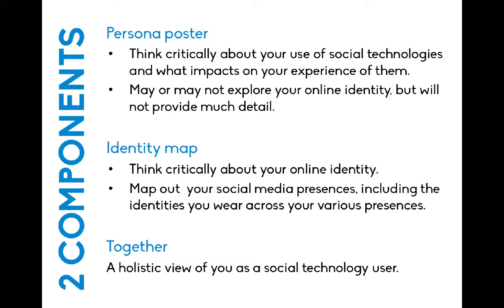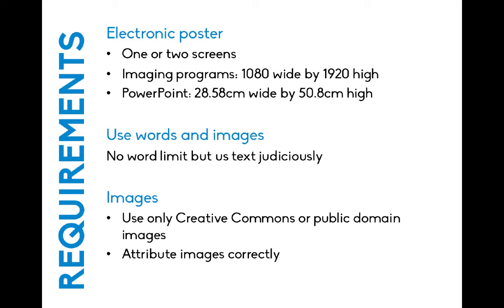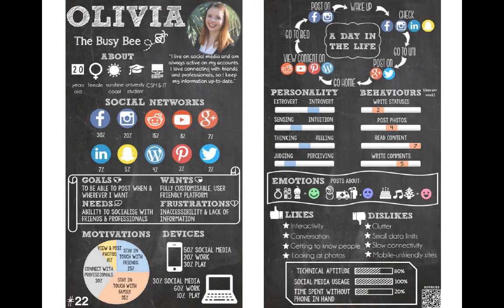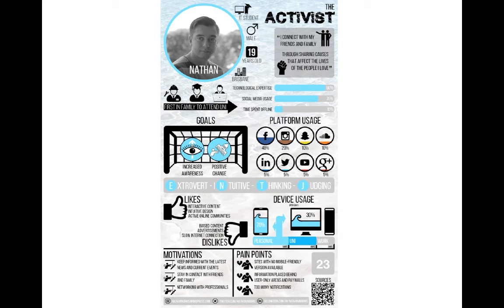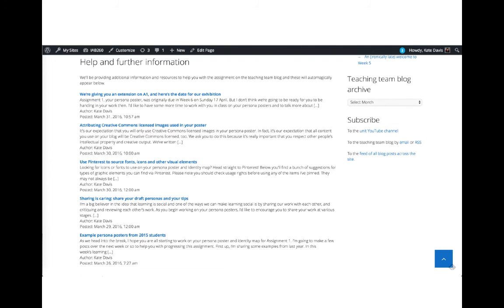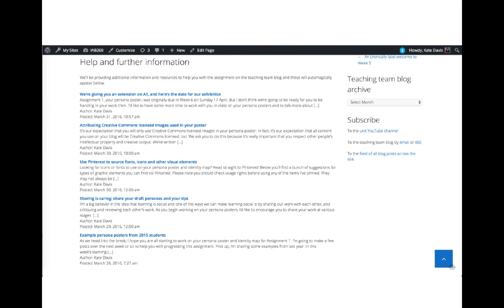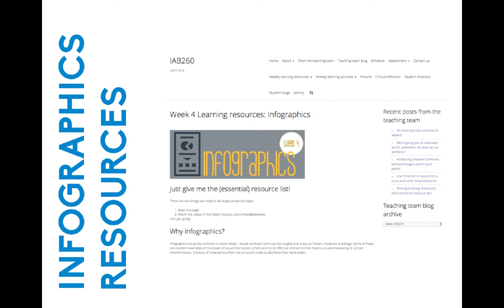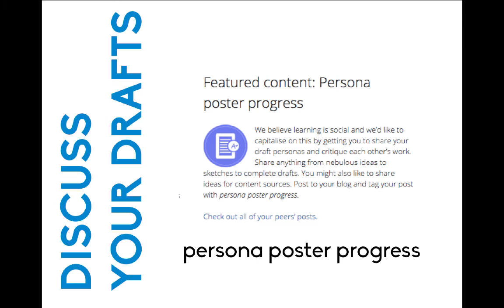IAB260 Assignment 1 Persona poster overview